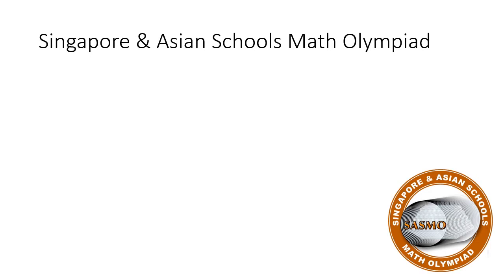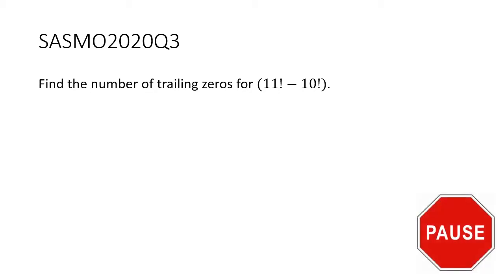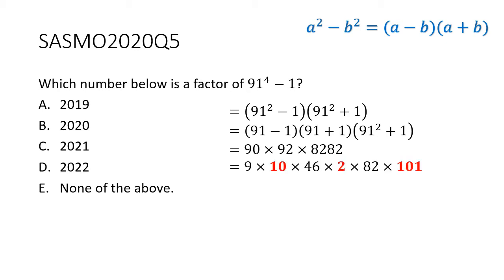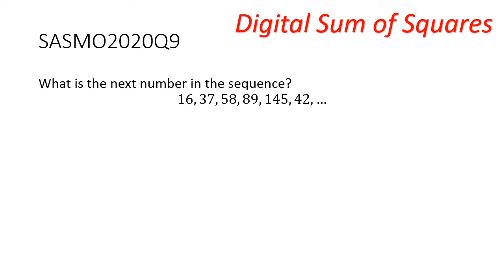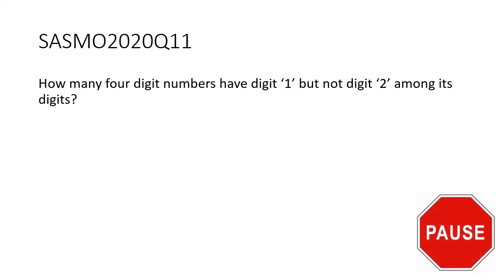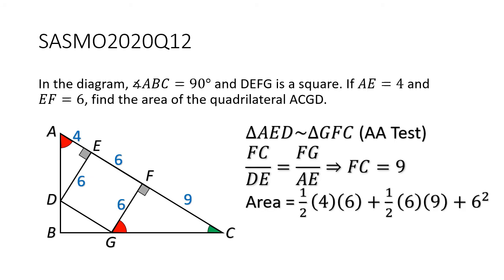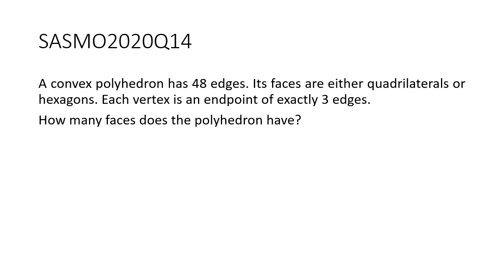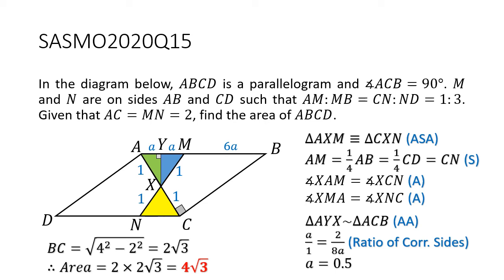SASMO 2020 Walkthrough Part A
These are my solutions for the Singapore & Asian Schools Math Olympiad as a follow-up to the live training session held on 13 April 2021 (Finally managed to finish taping it one year later =p). Students are advised to try all the questions before watching this video.